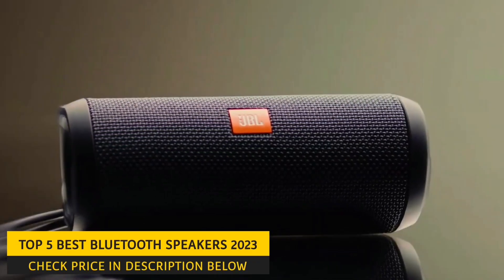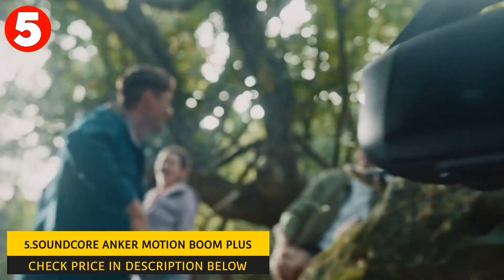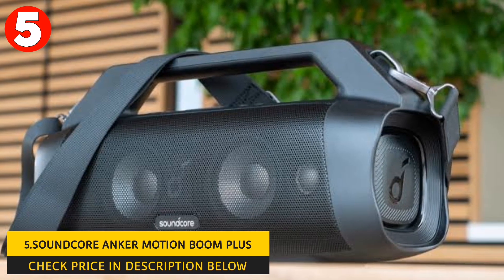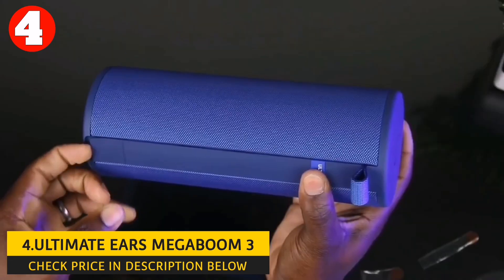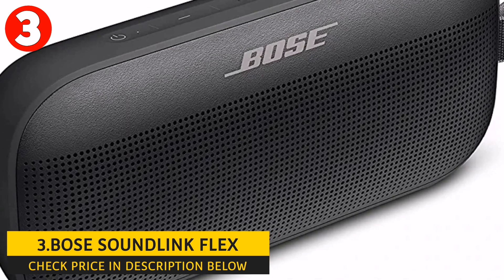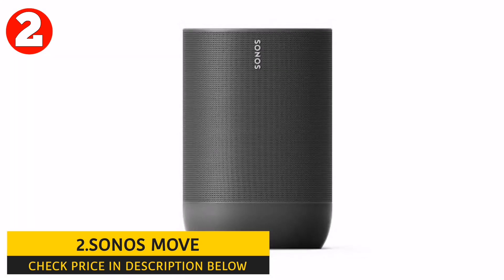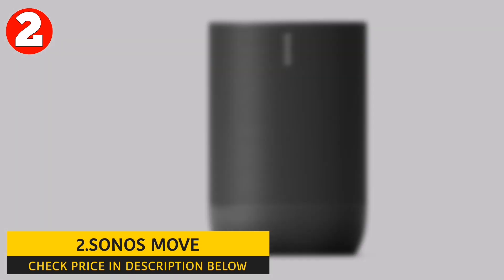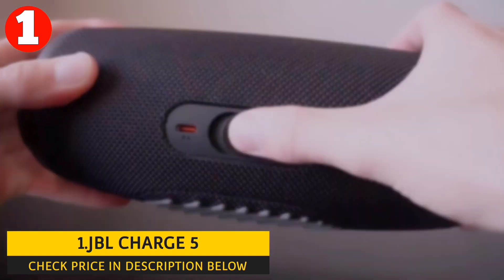Top 5 Best Bluetooth Speakers of 2023 | Gear Dorks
👇CHECK LATEST PRICES of ALL Bluetooth Speakers👇

1. JBL Charge 5 Bluetooth Speaker
2. Sonos Move Bluetooth Speaker
3. Bose SoundLink Flex Bluetooth Speaker
4. Ultimate Ears Megaboom 3 Bluetooth Speaker
5. Soundcore Anker Motion Boom Plus Bluetooth Speaker

Are you searching for the best Bluetooth speaker to take your music experience to another level? Look no further! In this video, we will discuss the top 5 best Bluetooth speakers available today. From portability to battery life and sound quality, we have got you covered.

In 5th place is the Soundcore Anker Motion Boom Plus, our pick for the best budget Bluetooth speaker. In 4th place is the Ultimate Ears Megaboom 3, our pick for the best-value Bluetooth speaker. In 3rd place is the Bose SoundLink Flex, our pick for the best portable Bluetooth speaker. In 2nd place is the Sonos Move, our pick for the best runner-up Bluetooth speaker. In 1st place is the JBL Charge 5, our pick for the best overall Bluetooth speaker.